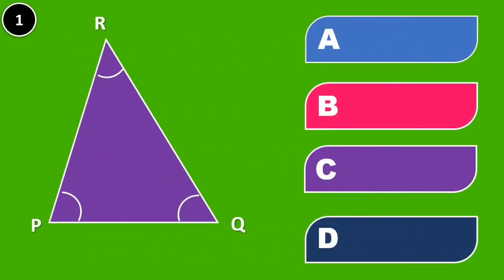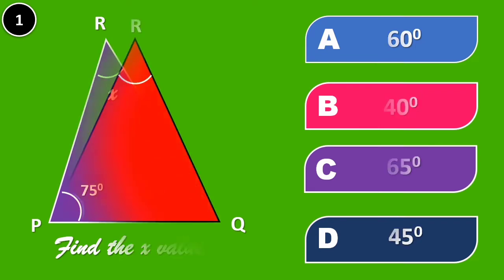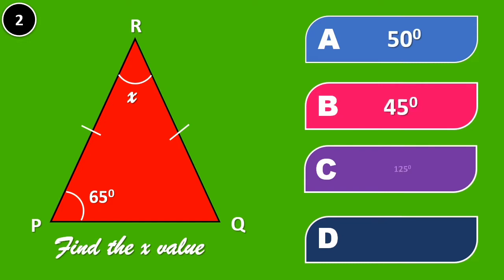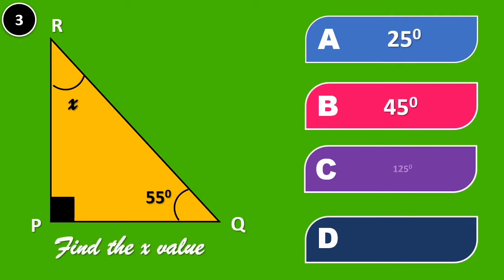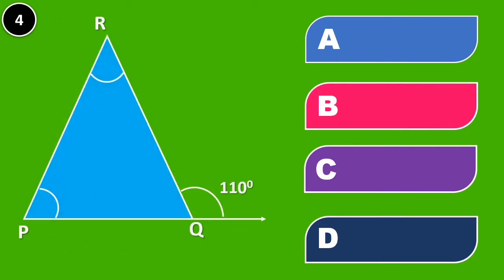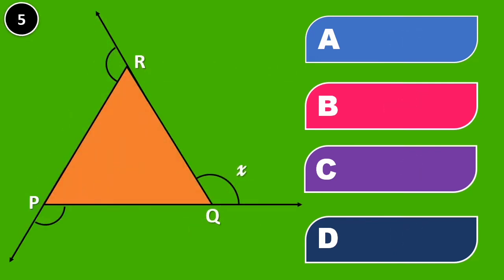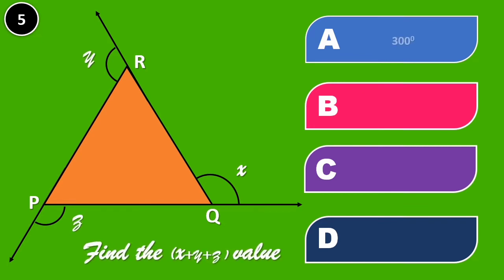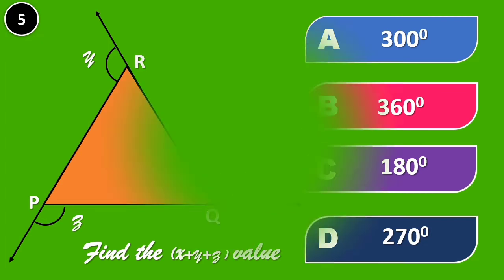MATHS QUIZ ON TRIANGLES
For 6 th to 10 th Class Students